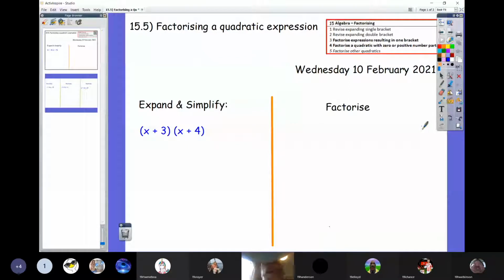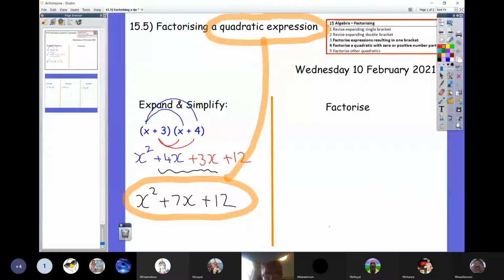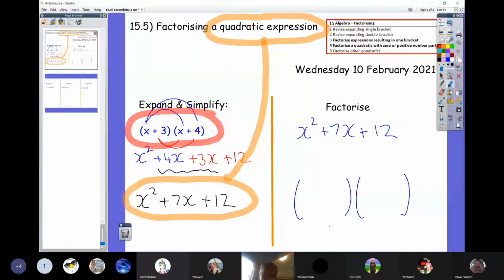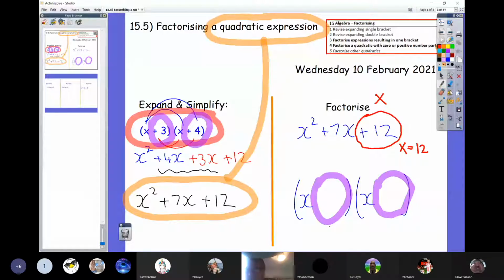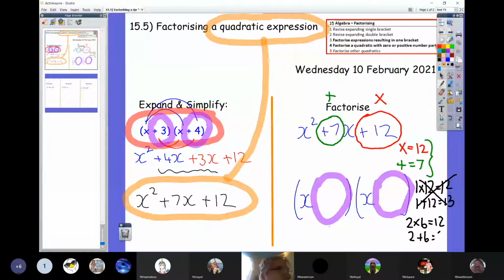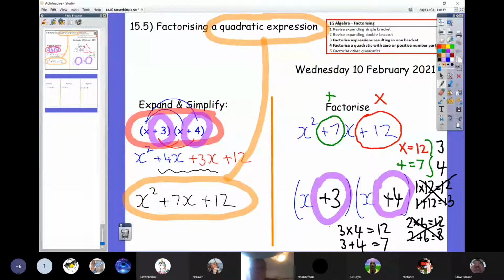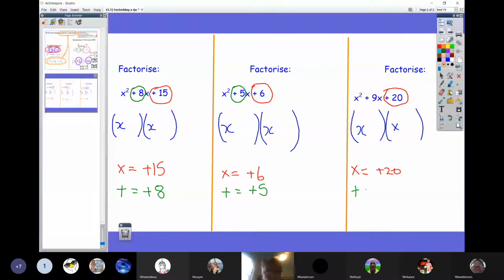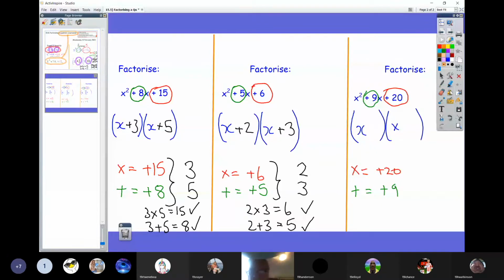10 February - (15.5) Factorising Quadratic Expressions (all positive)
10 February - (15.5) Factorising Quadratic Expressions (all positive)